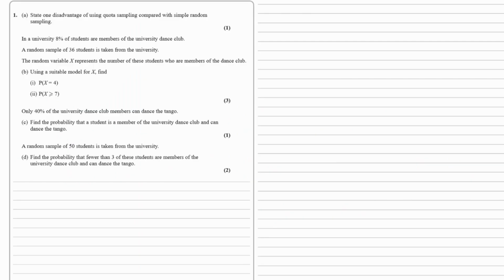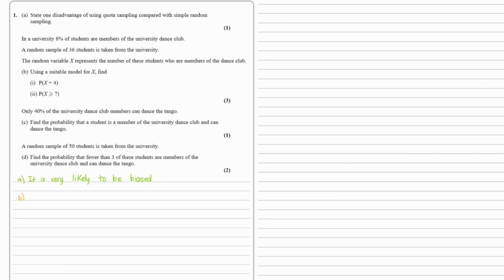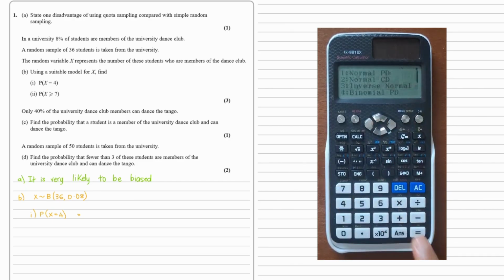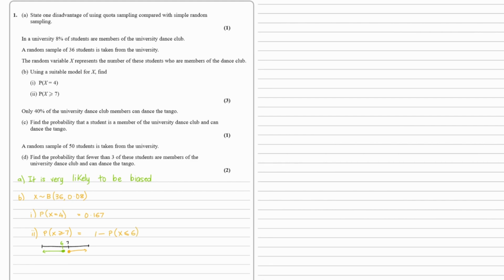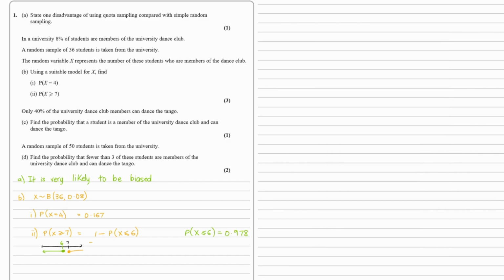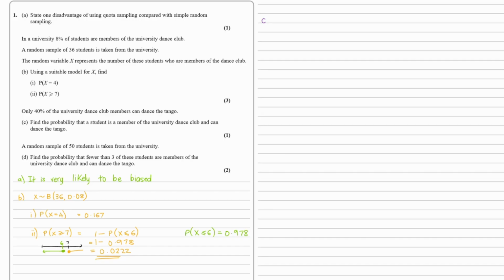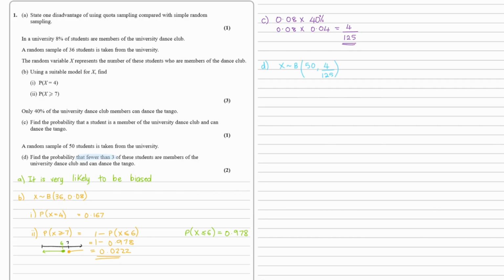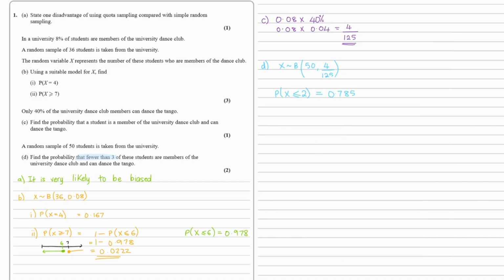Easy Binomial Question that Always Comes Up (A-Level Statistics Maths Edexcel)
🎥 Sampling & Binomial Probability Distributions | A Level Maths Statistics Walkthrough

In this video, we go through Question 1 from the A Level Statistics Paper (May/June 2021) set by Pearson Edexcel. This question covers key ideas in sampling methods and binomial probability distributions.

We break the solution down step by step, helping you understand both the theory and how to apply it in exam conditions.

📚 Question:
(a) State one disadvantage of using quota sampling compared with simple random sampling.
In a university 8% of students are members of the university dance club.
A random sample of 36 students is taken from the university.
The random variable X represents the number of these students who are members of the dance club.
(b) Using a suitable model for X, find
(i) P(X = 4)
(ii) P(X  7)
Only 40% of the university dance club members can dance the tango.
(c) Find the probability that a student is a member of the university dance club and can dance the tango.
A random sample of 50 students is taken from the university.
(d) Find the probability that fewer than 3 of these students are members of the university dance club and can dance the tango.

🧮 What you'll learn:
Different types of sampling methods (and when to use them)
How to model situations using the binomial distribution
How to calculate probabilities using binomial formulas
Clear exam techniques and how to avoid common mistakes

📚 Perfect for A Level Maths students revising Statistics, practising past paper questions, or preparing for exams.

💬 Got a question or need help with another topic? Leave it in the comments and I’ll be happy to help.